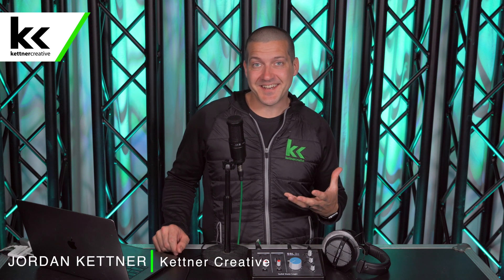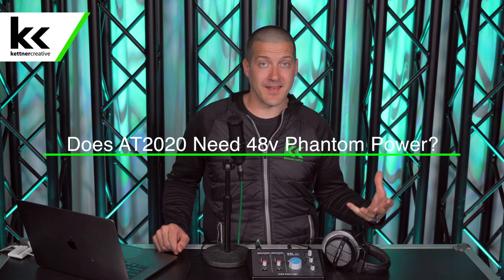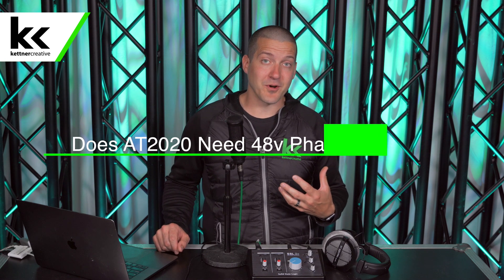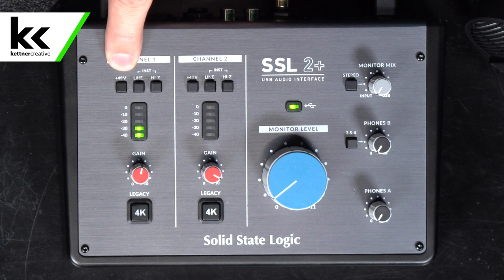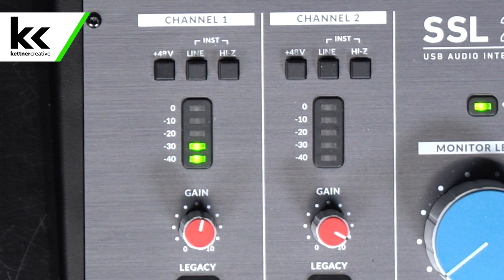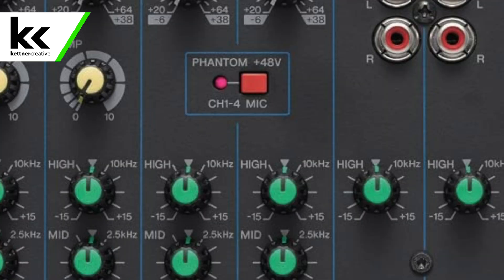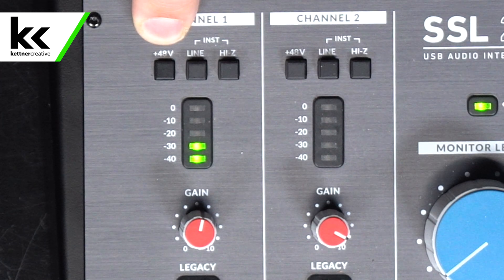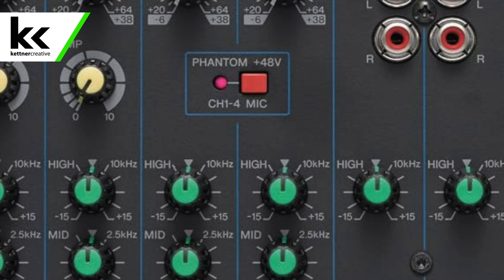Does Audio Technica AT2020 Need 48v Phantom Power?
In this video, we discuss if the Audio Technica AT2020 needs phantom power and how it works.

CHAPTERS:
0:00 - Introduction
0:19 - Equipment Used
0:29 - Pricing & Specs
0:46 - Does Audio Technica AT2020 Need 48v Phantom Power?
1:15 - Battery vs Power Supply
1:30 - Interface & Mixer 48v Power Supply
2:25 - AT2020 Without Phantom Power
3:13 - Phantom Power Buttons
3:28 - Final Thoughts